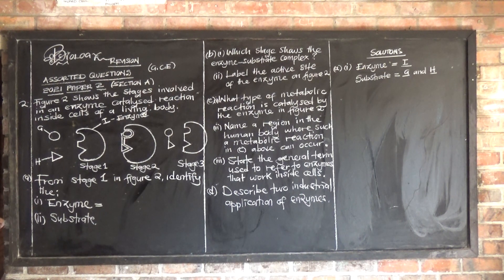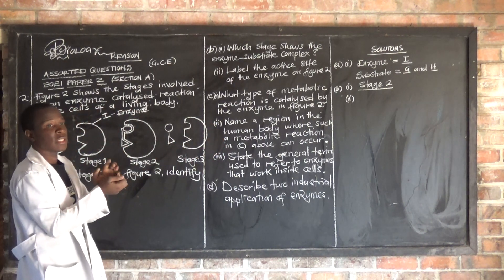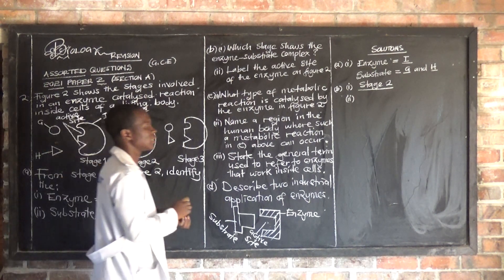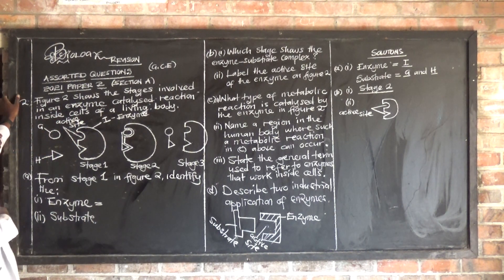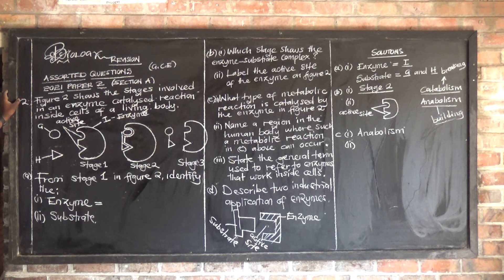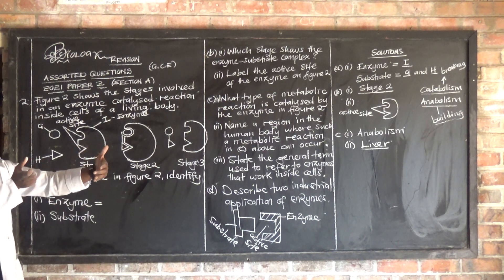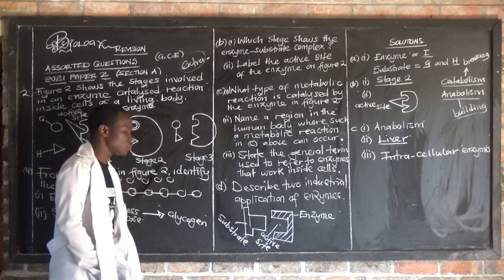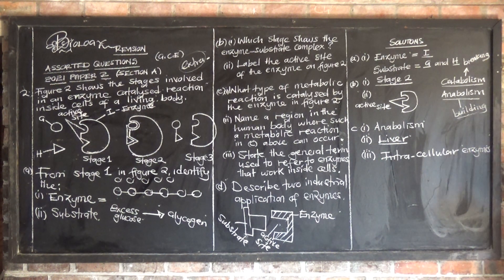ECZ BIOLOGY 2021 PAPER 2 G.C.E - ON ENZYMES - SECTION A